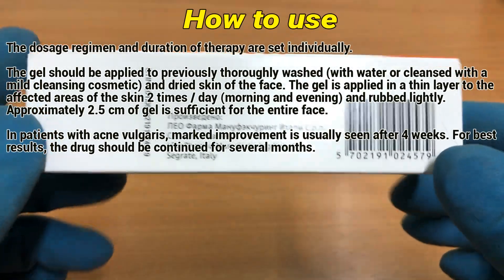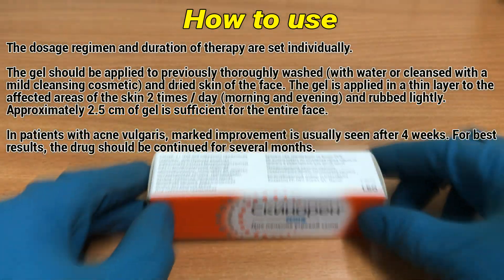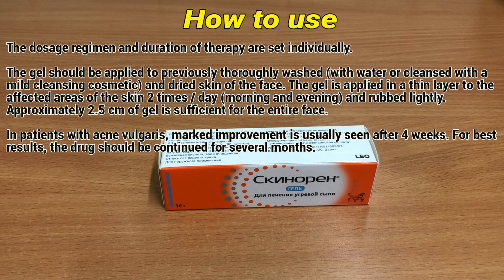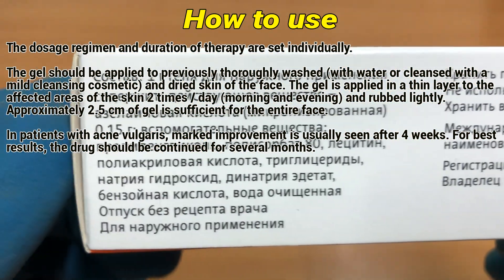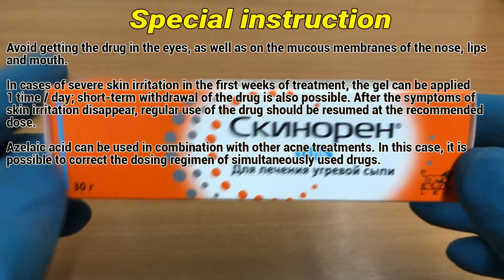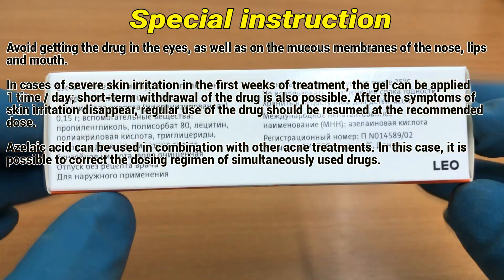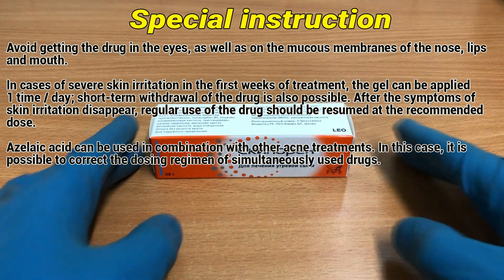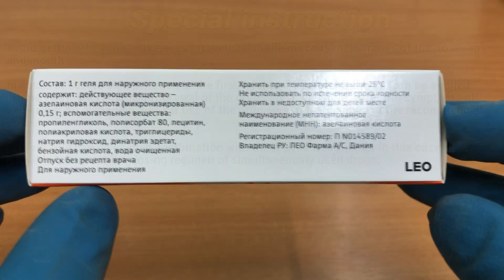Azelaic acid (Skinoren gel) how to use: Uses, Dosage, Side Effects, Contraindications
An antiproliferative and antibacterial drug for the treatment of acne, hyperpigmentation and rosacea.

Video Content:
0:00 Azelaic acid (Skinoren gel)
0:14 How to use
0:41 Contraindications
0:45 Special instruction
1:11 Side effects